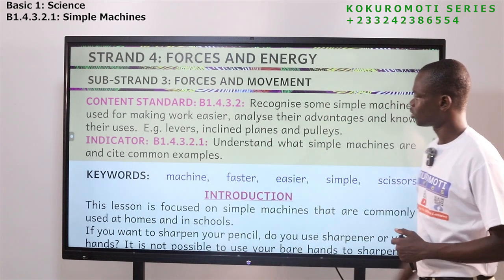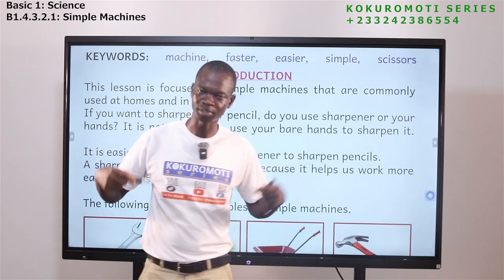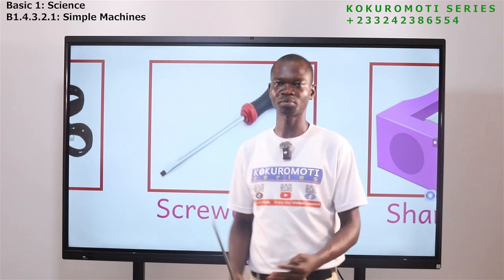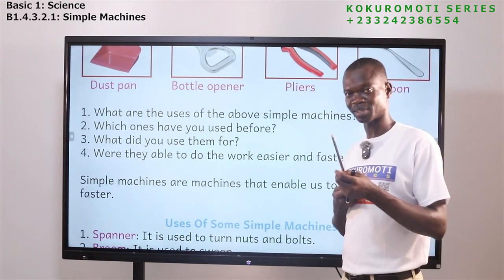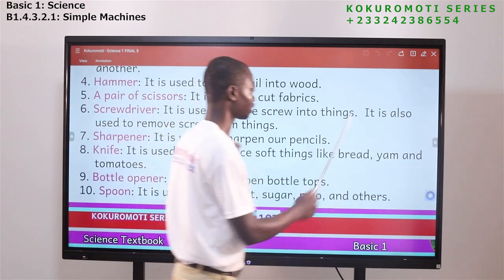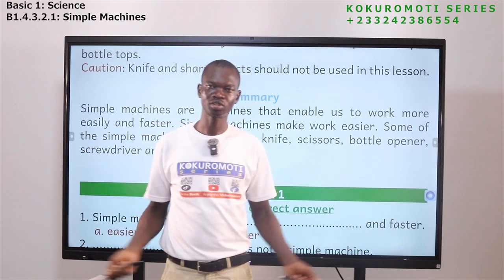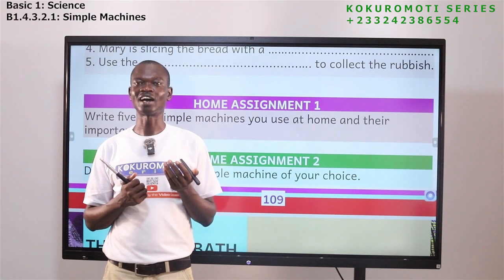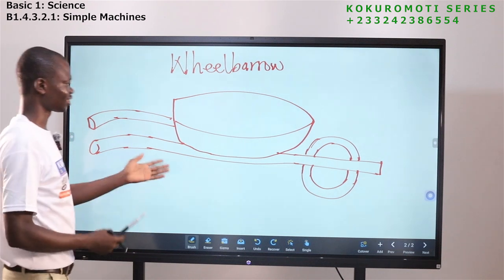Basic 1: Science (B1.4.3.2.1) Simple Machines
Indicator: Understand what simple machines are and cite common examples.